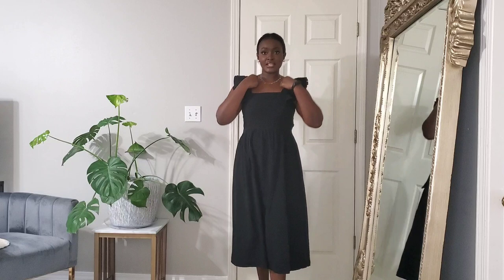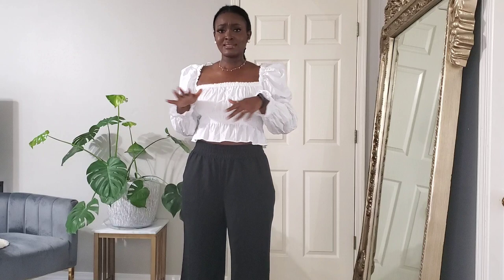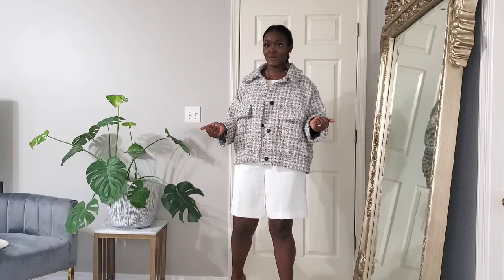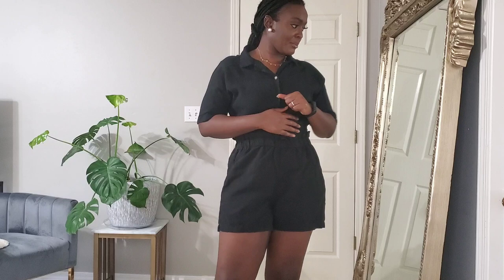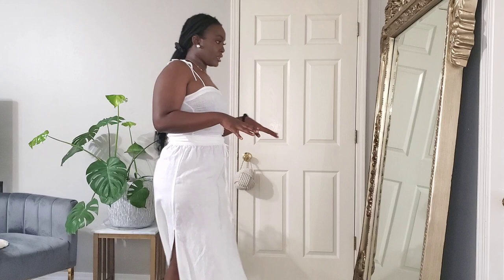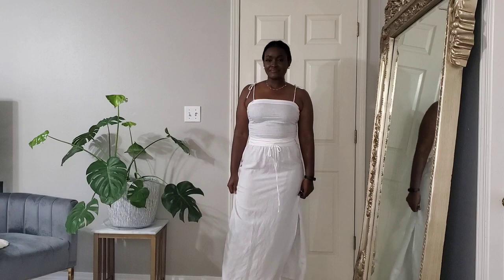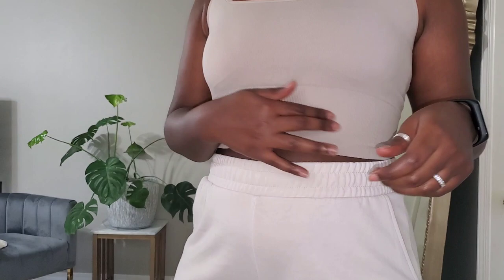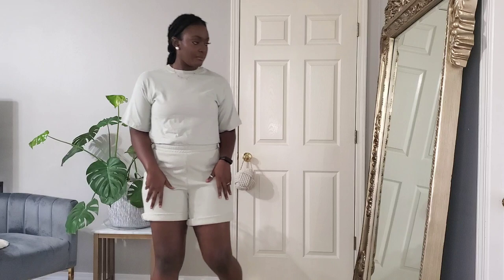H&M TRY ON HAUL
Hey! I picked up a few items from H&M, some hits and some misses but a lot of good basics. Let me know which items you liked the most! Enjoy!
(Also sorry about the spazzing lighting)